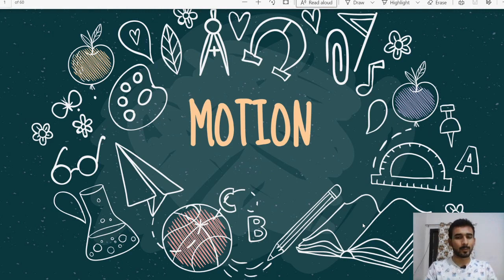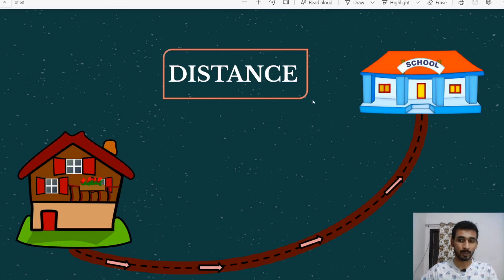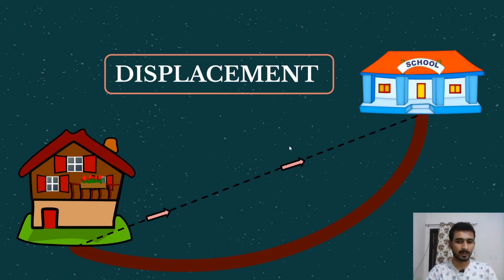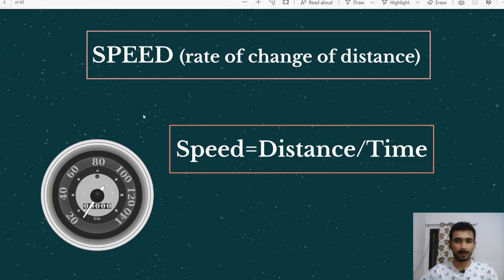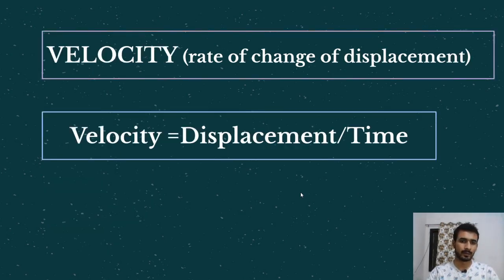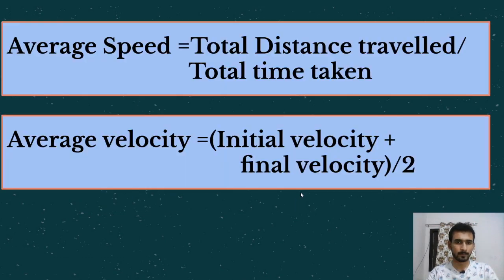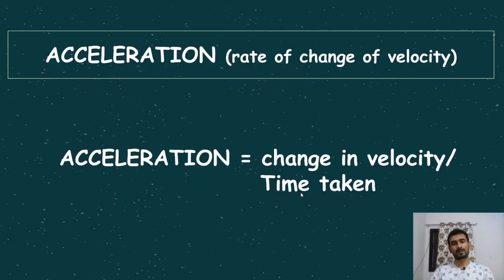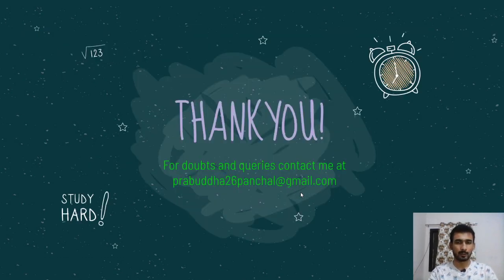Physics "Motion" | NCERT Class 9th Physics | module-1